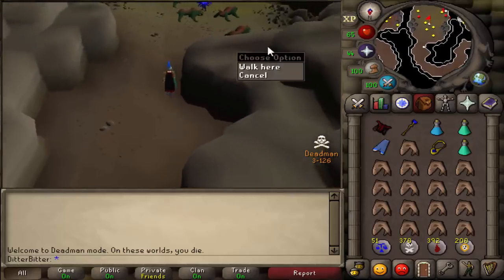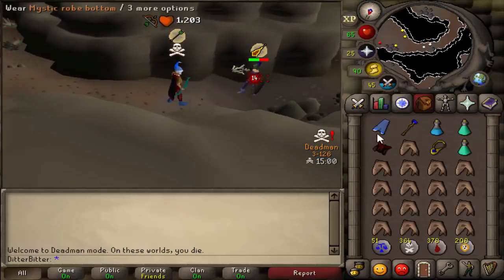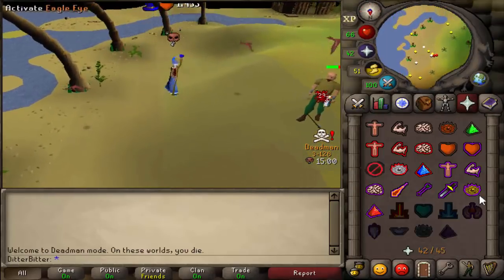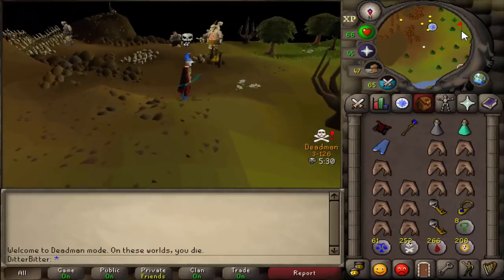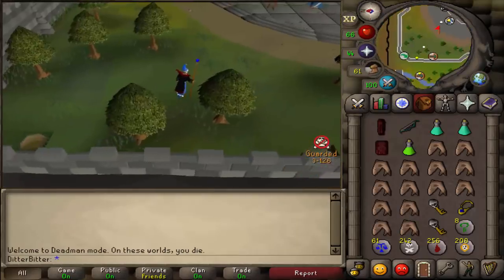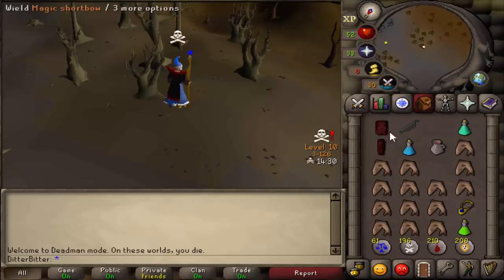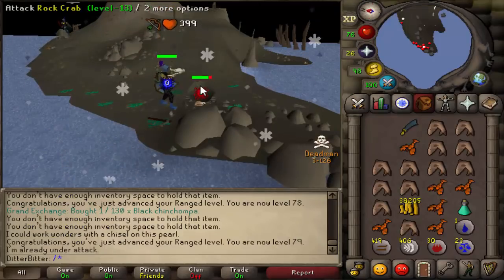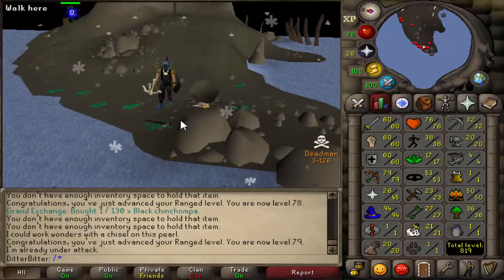ICE BLITZ PKING! $20,000 DMM Tournament - DAY 2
DMM Tournament Finals Day 2 OSRS